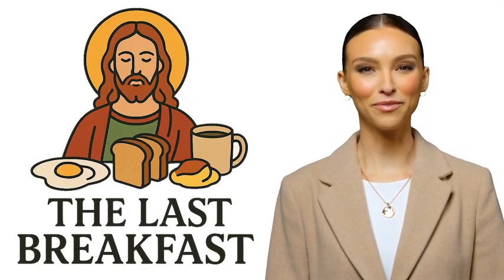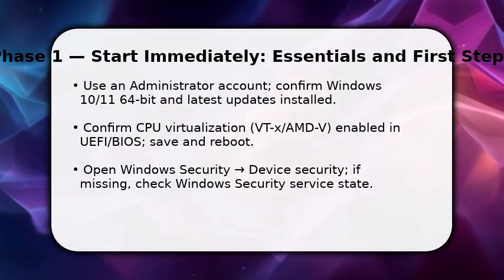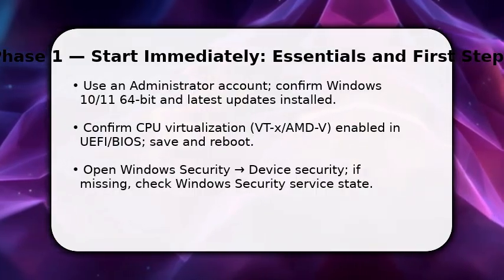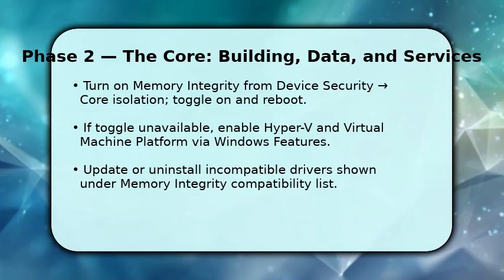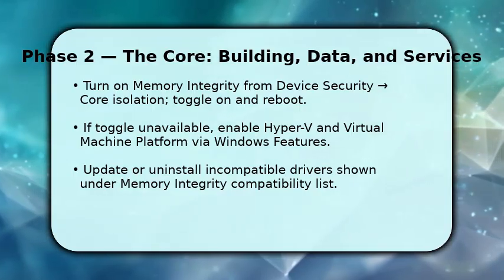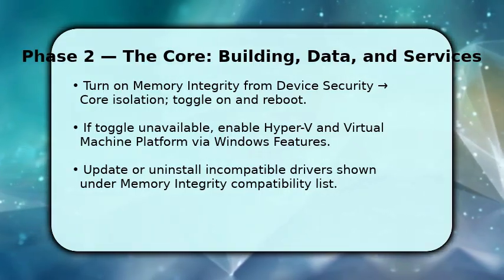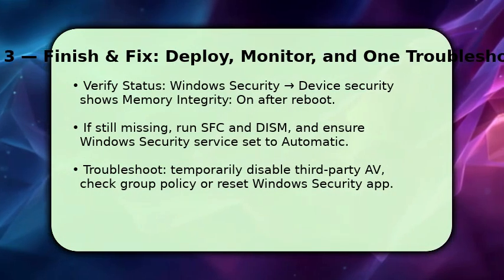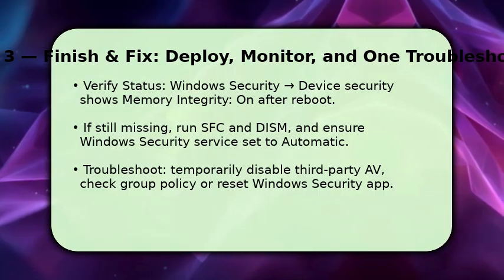How to Fix Core Isolation Page Not Available - Easy Guide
How to Fix Core Isolation Page Not Available - Easy Guide | 🔒 Surfshark VPN Deal — Stay private and secure. $1.99/mo + 3 Months Free ▸

Discover a step-bythy guide to resolving the 'Core Isolation Page Not Available' error on your device. This video will walk you through troubleshooting techniques, including checking system settings and updating drivers.

core isolation page not available, troubleshoot core isolation issue, fix missing CoreIsolationPageError, Windows Error Page Not Available guide, resolve Windows error with Core Isolation, checking for System Integrity Protection (SIP) issues, updating device drivers to fix errors, core system settings troubleshooting, error page not found on core isolation, fix missing windows feature pages